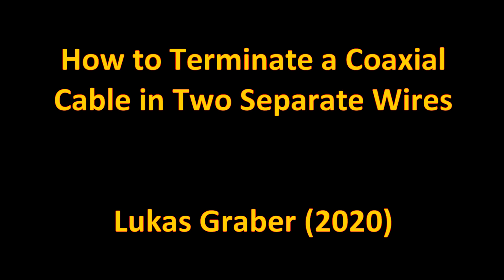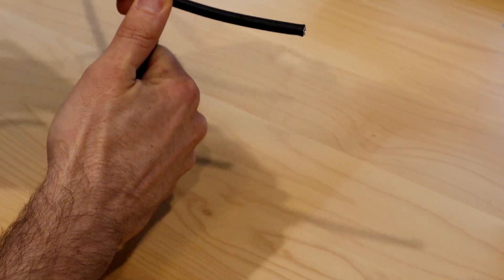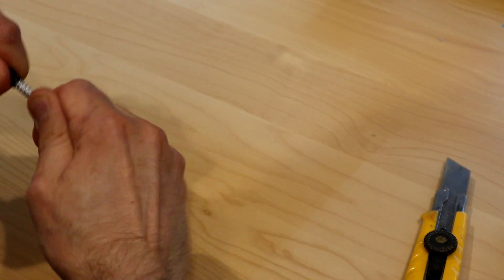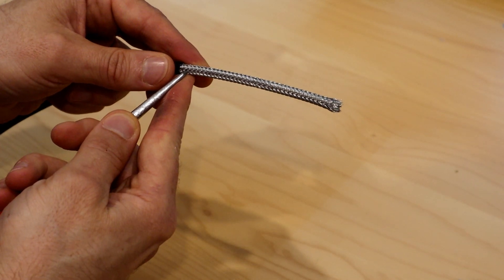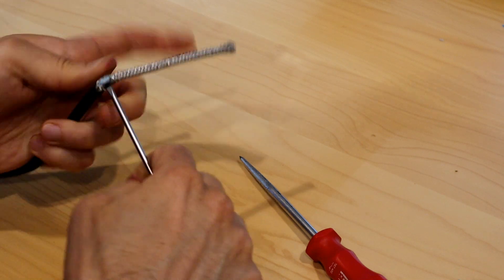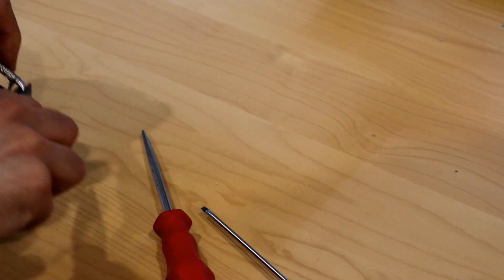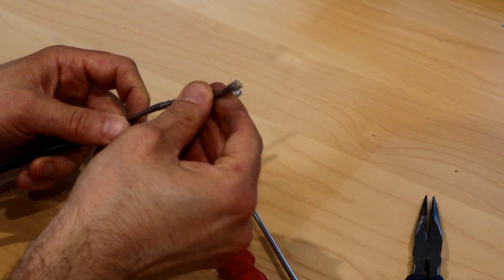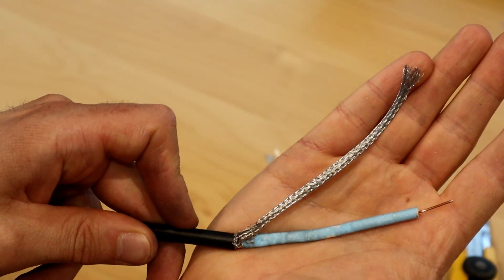How to Terminate a Coaxial Cable into Separate Wires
Most of the time, you terminate RF coaxial cables in coaxial connectors such as BNC or N. But sometimes you need the shield separated from the core. For this case, I show how to easily split the shield from the core.